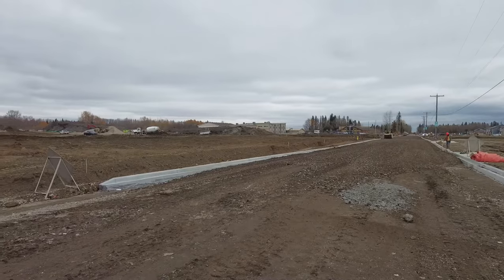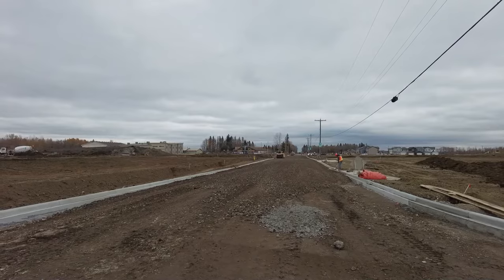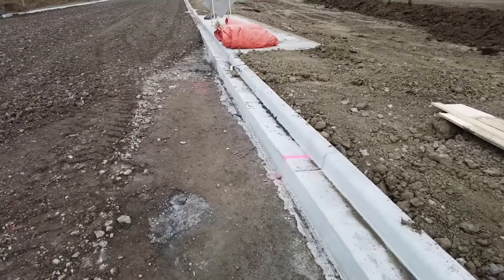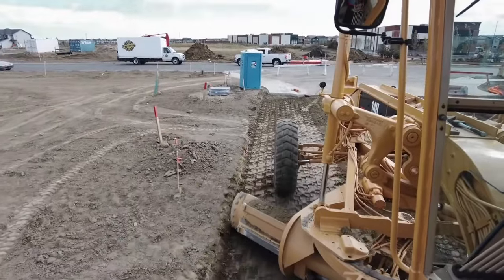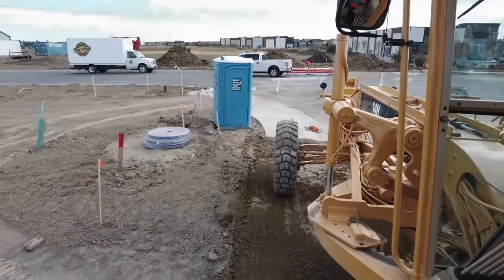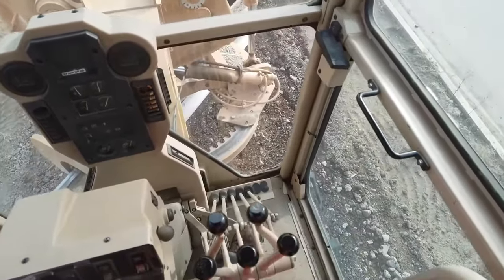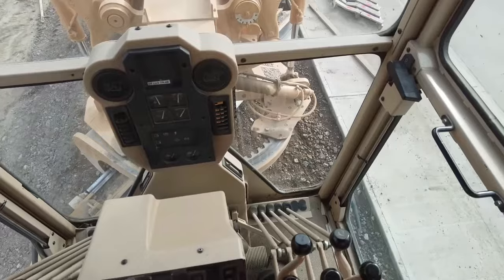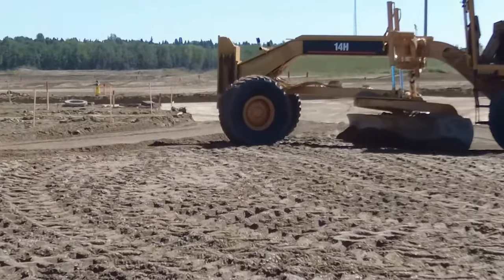Caution to grader operators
Talking about how to work around concrete,
with a grader, without damaging it.